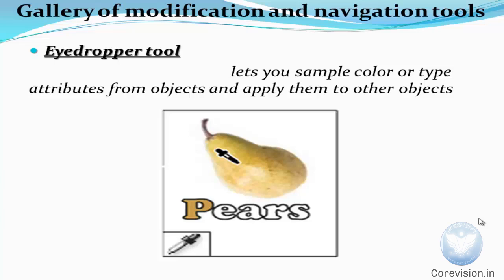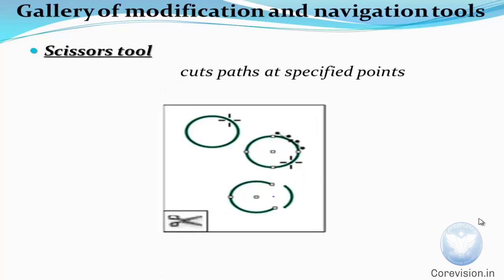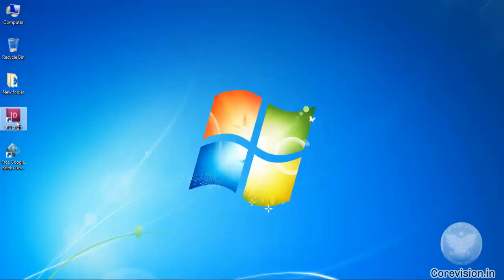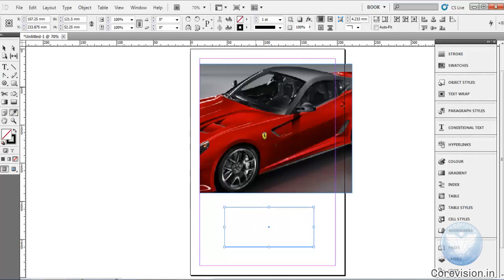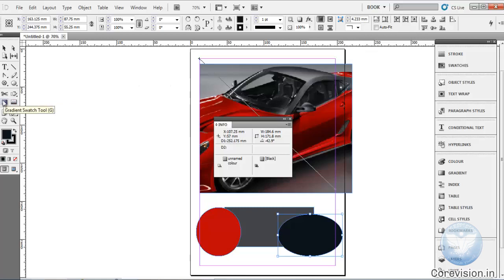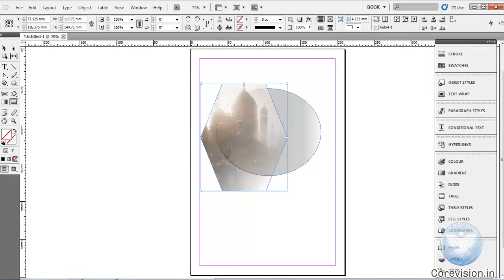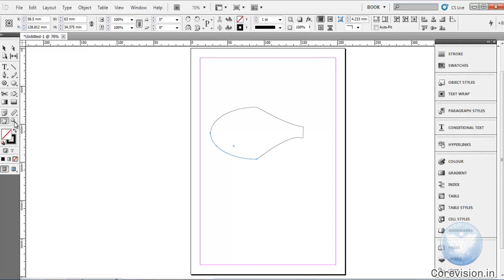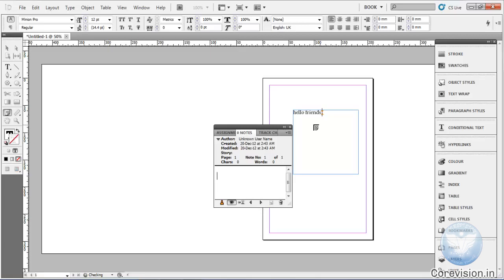09 Gallery Of Modification Navigation | Adobe InDesign